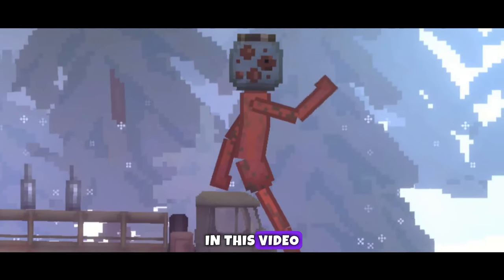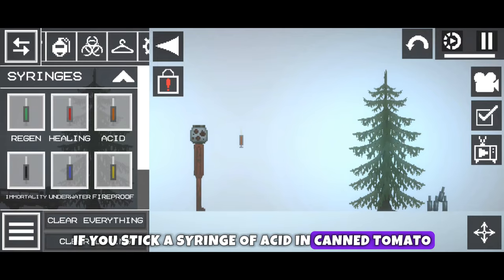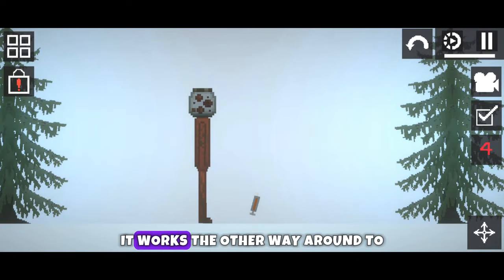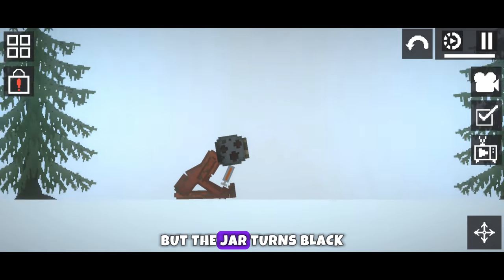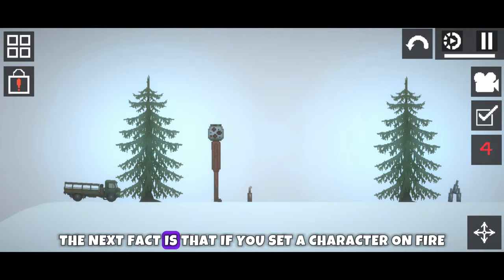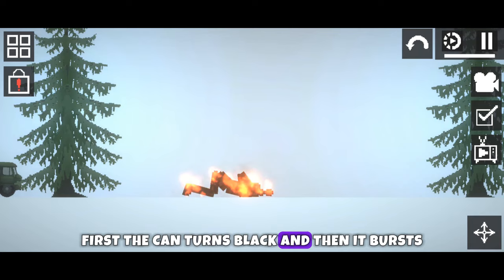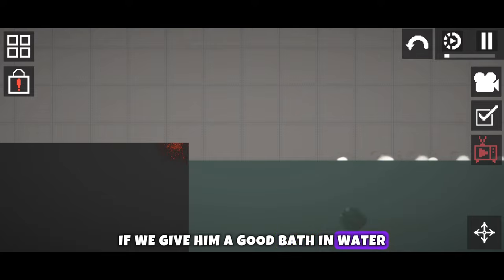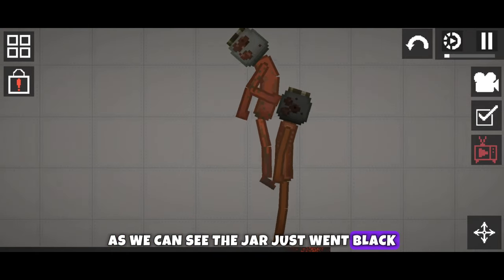🤪 7 *SECRET FACTS* about CANNED TOMATO! - Melon Playground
new update 21.0 in Melon Playground